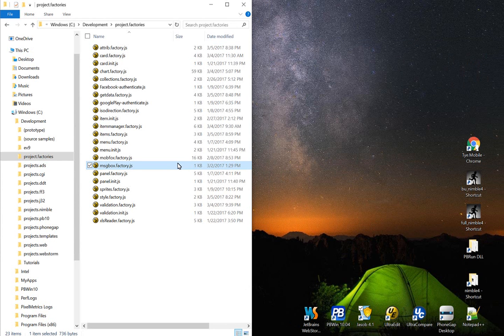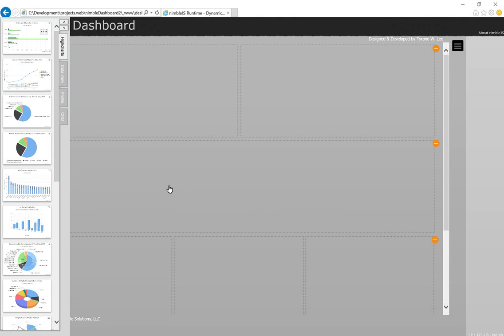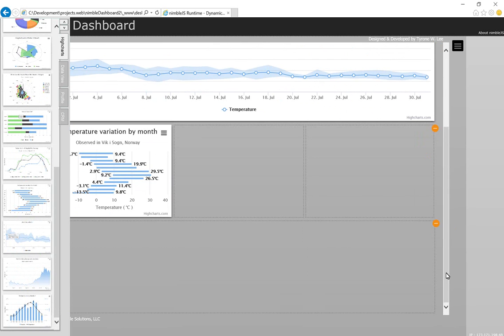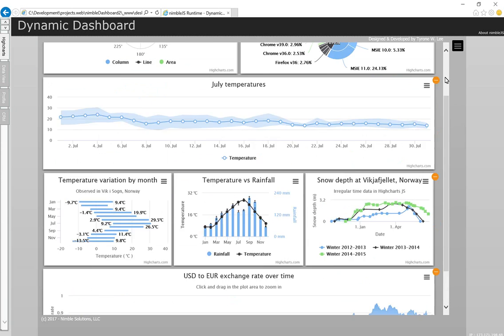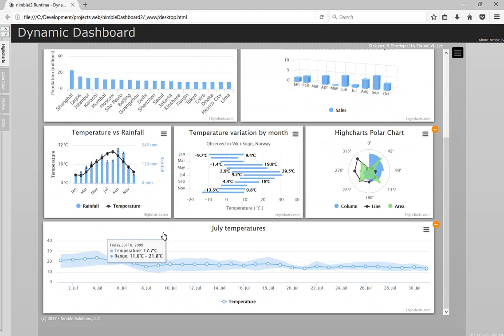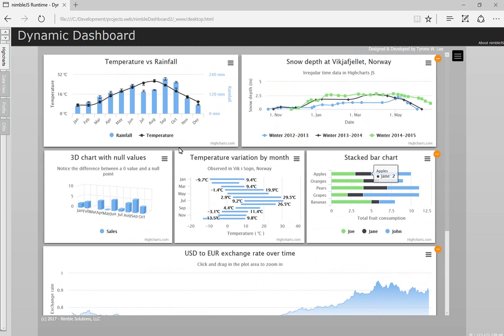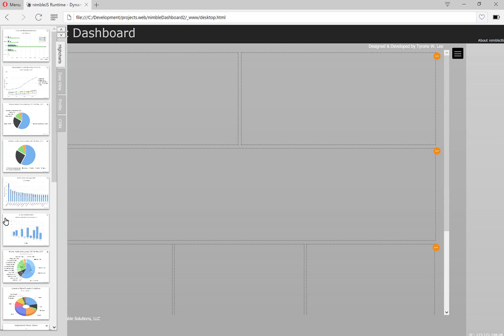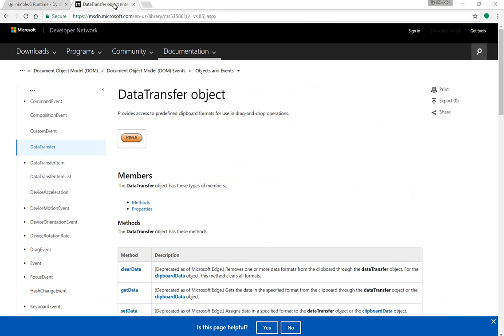nimbleJS CrossBrowser Dashboard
In response to some user feedback. This video is a more thorough examination of the Dynamic Dashboard  interface. It includes Drag/Drop charts for IE11, Edge, Firefox, Opera, and Chrome.